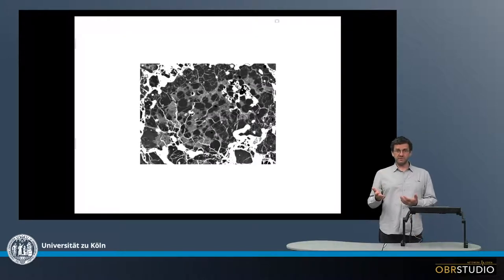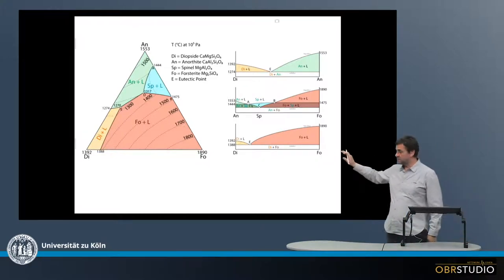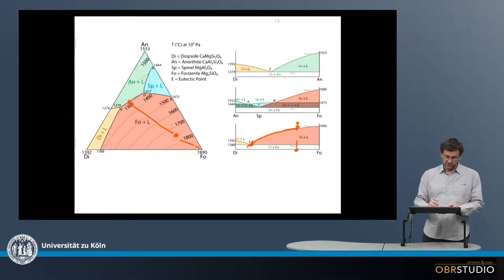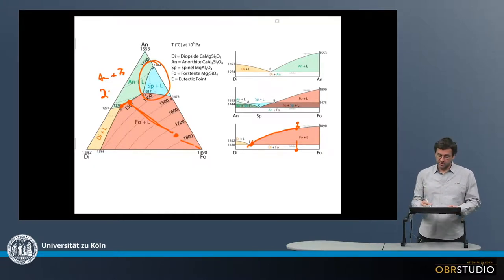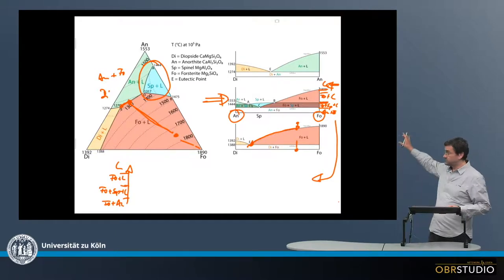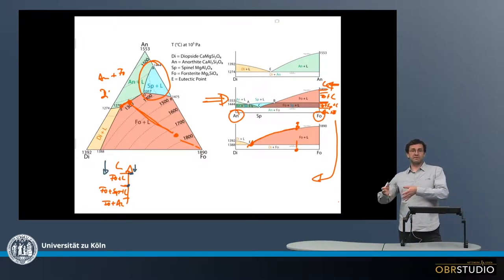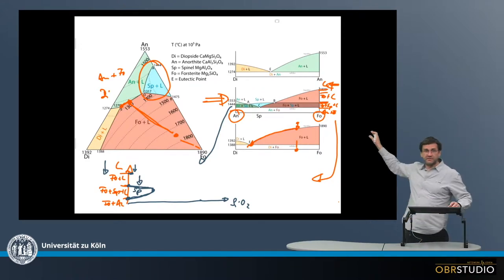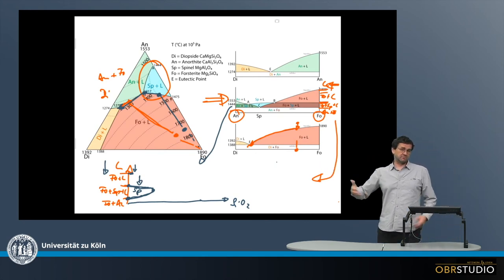Mineral Crystallisation in Chondrules (Di - An - Fo including binary systems)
Chondrules are mafic, magmatic systems. Chondrule crystallisation can be described in e.g., the petrologic ternary phase diagram Diopside-Anorthite-Forsterite. In brief, and only the most typical path: most chondrules start deep in the forsterite primary phase field. A melt then develops towards either the Fo+An or Fo+Di cotectic line, from where on the respective two minerals crystallise unit reaching the eutectic point. There, the 3 phases Fo+Di+An crystallise together until all melt is consumed. Fractional crystallisation is qualitatively identical. The final paragenesis is in accordance with typically observed parageneses of chondrules, which is olivine+pyroxene+feldspar, and the occasional spinel, indicating – at least in these cases – an initial melt closer to the Fo-An binary. For a more complete description, the ternary phase diagram Forsterite-Anorthite-Quartz should also be consulted.